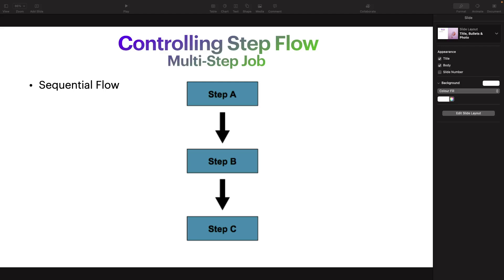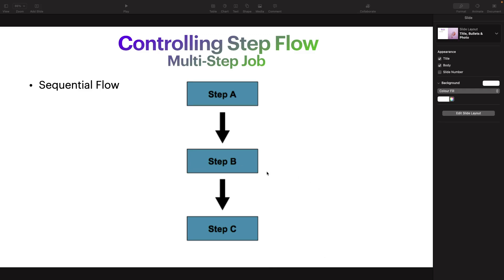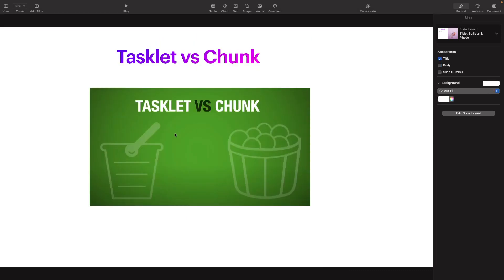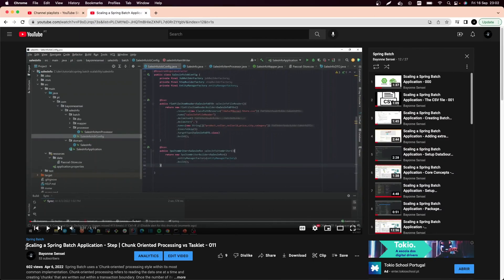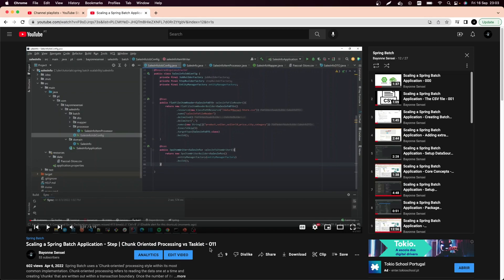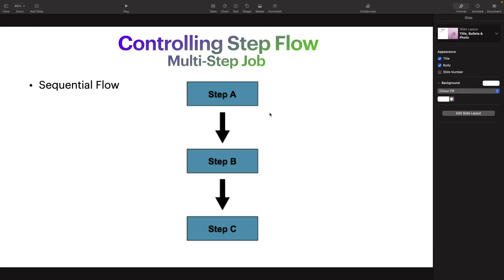Spring Batch - Multi-Steps Job (Controlling Step Flow) | Sequential Flow- 10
With the ability to group steps together within an owning job comes the need to be able to control how the job "flows" from one step to another.